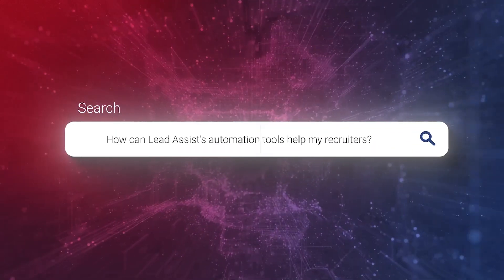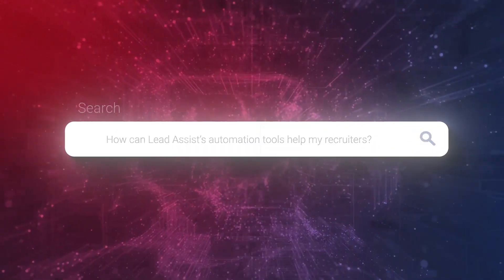Automate and Accelerate Your Recruiting with Lead Assist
Discover how Lead Assist is revolutionizing recruitment with its powerful automation tools. It streamlines the conversion process, turning more leads into full applications with minimal effort. By automating key tasks, Lead Assist empowers recruiters to focus on what matters most—connecting with top talent.